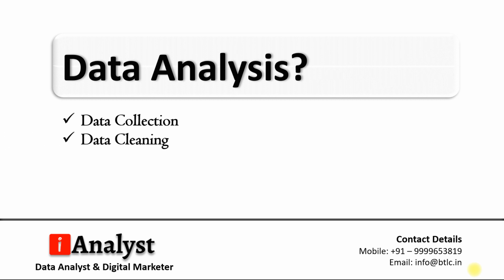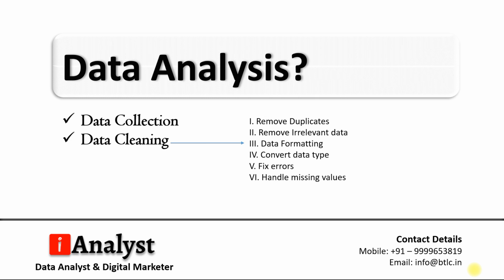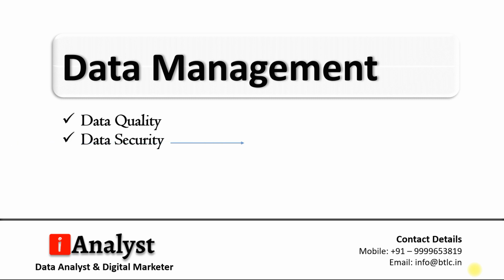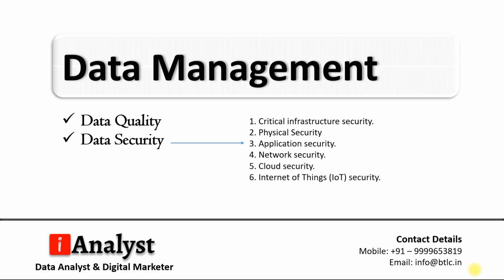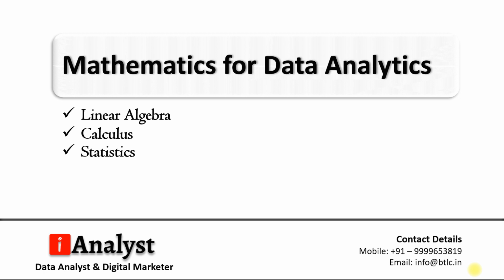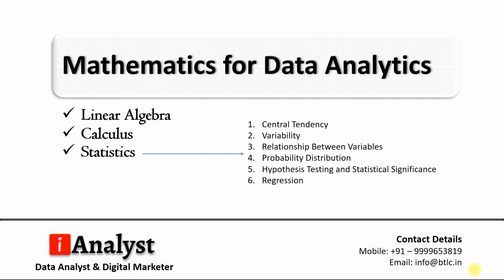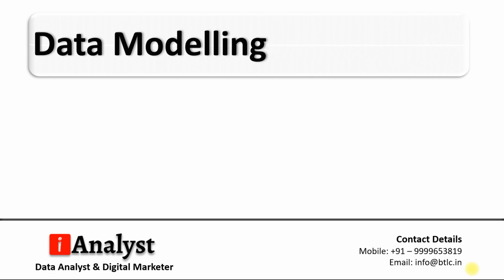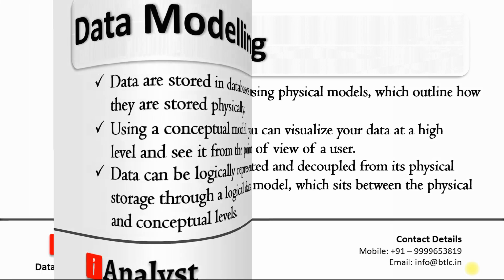What is Data Analytics? Types of Data Analytics |Data Analytics Course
You can boost your career in the Data Analytics field by joining our Data Analytics Certificate Training Program. In our Data Analytics course, you can gain complete knowledge of Data Analysis, Data Management, Mathematics for Data Analytics, and Statistical Programming for Data Analytics and Data Modelling. There are a variety of tools available to learn about data analytics. Such as Microsoft Excel, Python and R programming, Advanced SQL, Power BI, and Tableau. So, to become a data analyst, you need to have a thorough knowledge of data analytics. And for this, you need to learn the following skills and tools.

To become a data scientist, You must have advanced programming skills and statistical knowledge. In addition, you need to have strong communication skills. Data Science is a broad approach to becoming a data scientist because Data Science involves a wide variety of skills. Like Programming Language, Data Management, Data Analytics, Machine Learning, Deep Learning, Model or Algorithm building, Big Data Handling, Maths for Data Science, Tableau and Power BI, and different types of skills that you need to learn.

Technical Skills Required For Data Scientists
Statistical Analysis And Data Analytics
Machine Learning And Deep Learning
Big Data Handling And Dashboard Management
Statistics And Mathematics
Tableau And Microsoft Excel
Python And R Programming
SQL, PowerBi, And Google Data Studio

About imtAnalyst:
Name: imtAnalyst LLP
Parent Company: Blazing-Tech and Learning Center(BTLC)